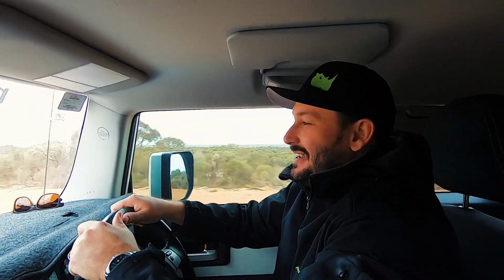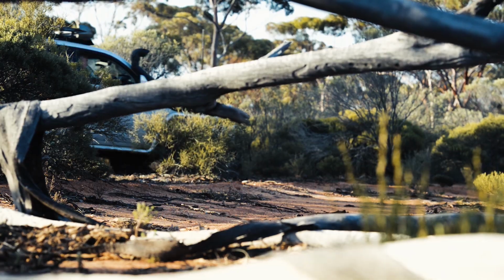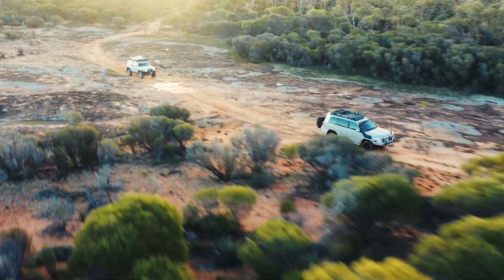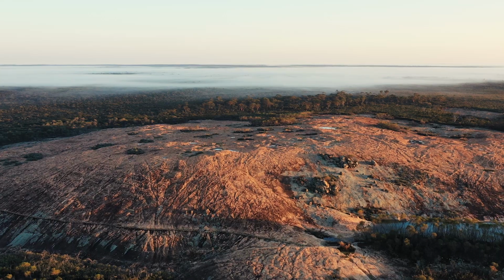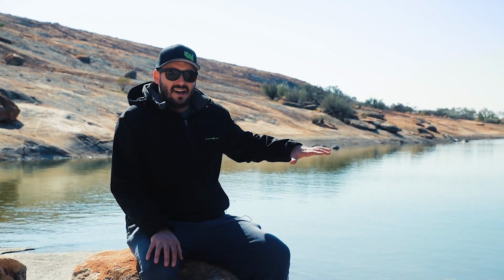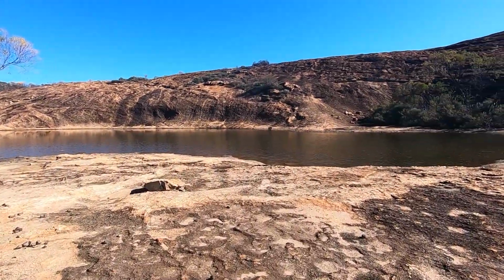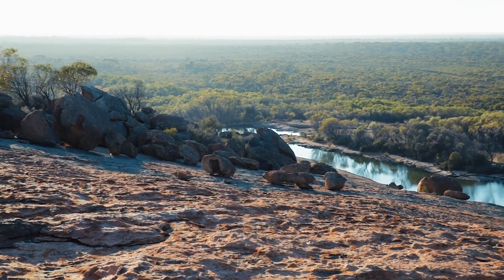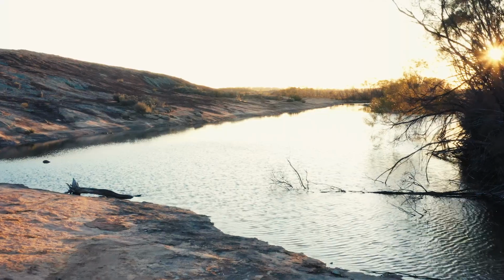A Historic Rhinohide Goldfields Adventure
Follow Rhinohide as we explore the Woodlines track in the Western Australian goldfields. Its a historic Rhinohide goldfields adventure!